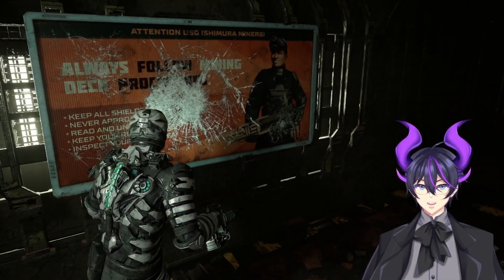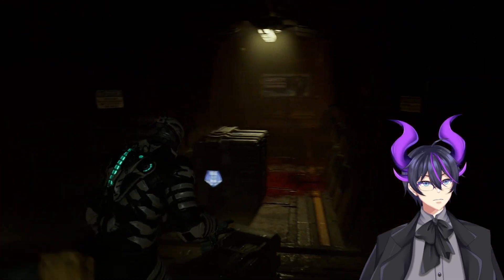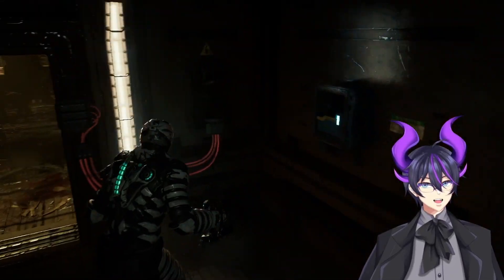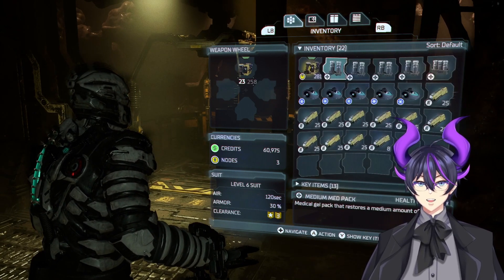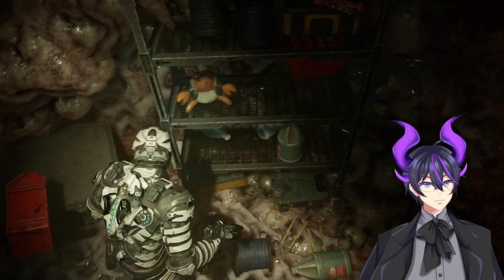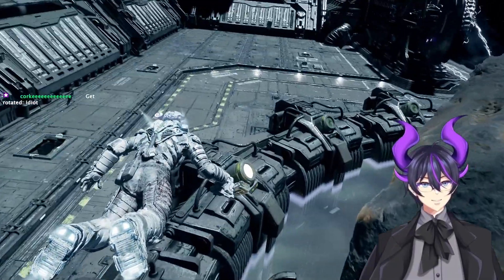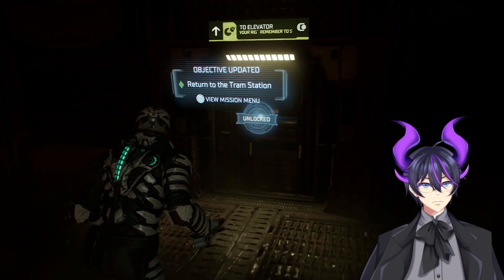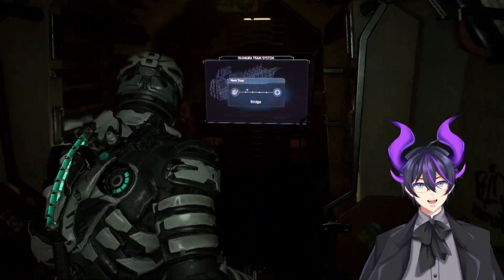[DSR] Mining, My Beloved. | Dead Space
Welcome back everyone to our next exciting installment of the Dead Space Remake! We are headed down into the depths of the Mining Deck to eject a mineral payload with an S.O.S. Beacon attached. Mining is really where the Remake starts to differentiate itself from the Original Dead Space. What are your thoughts on the Mining Deck? Do you think it's one of the longer levels?  This was streamed during Spooktober, but I wanted to make sure that the episodes were short enough that it didn't feel like someone needed to commit a few hours every week just to get caught up. I really hope you enjoy diving right back into this classic game and thank you each and every one of you for helping me get to this point, I hope you all thoroughly enjoyed this and thank you all for watching!

=Kip's Other Channels=